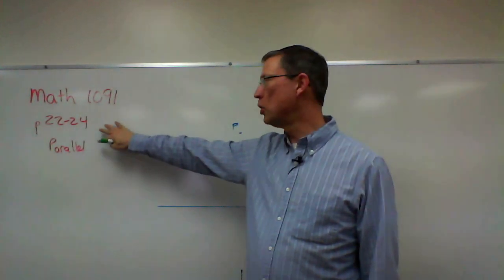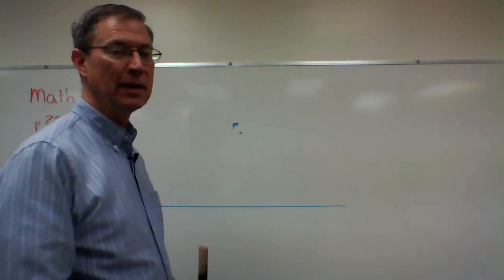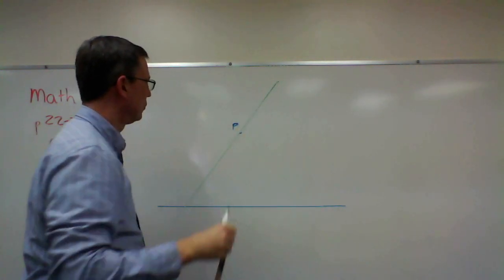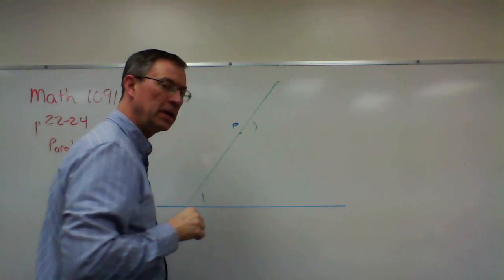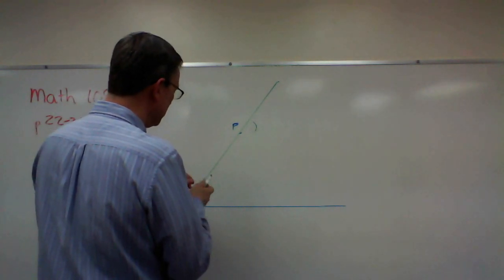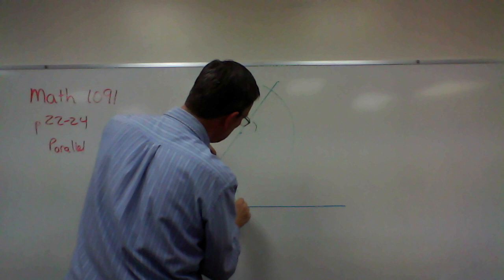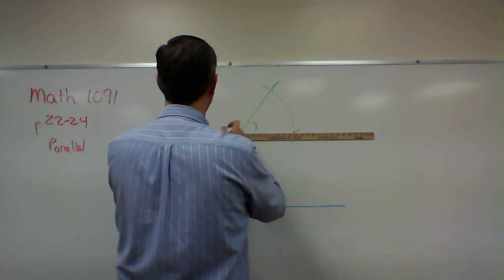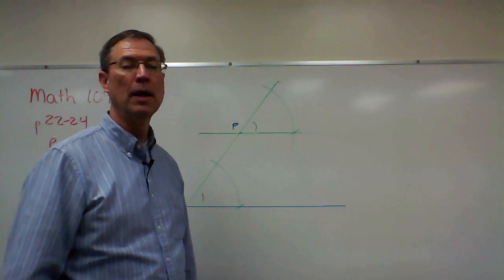Math 1091 p. 22-24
This video is a lesson about drawing parallel lines using a compass, pages 22-24 of Math PACE 1091